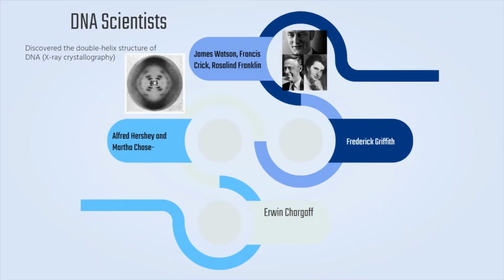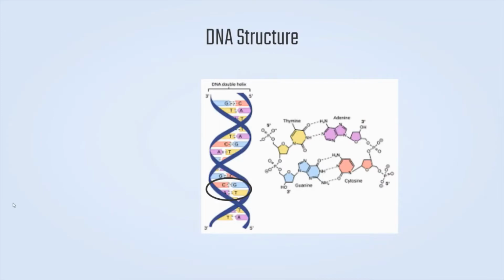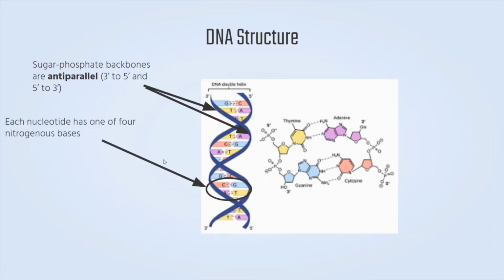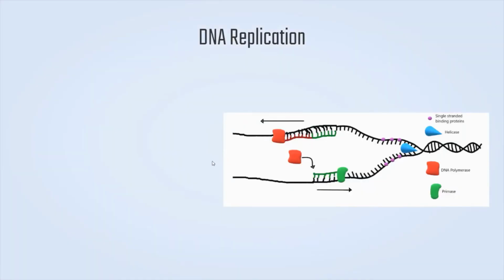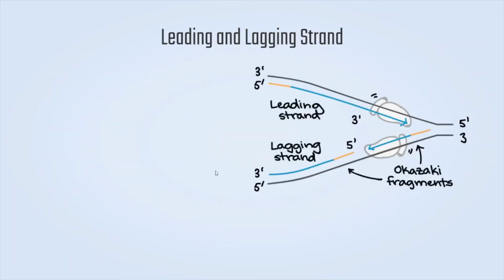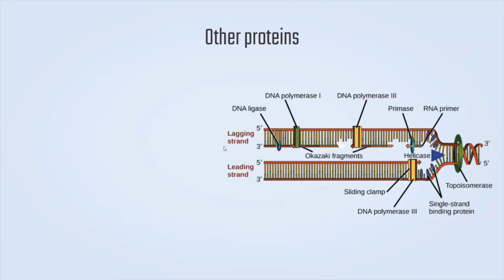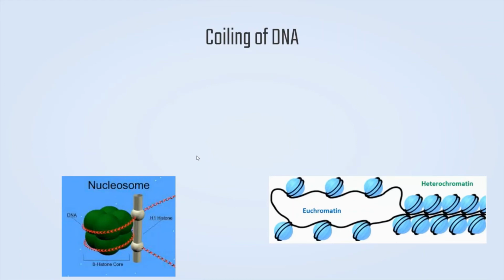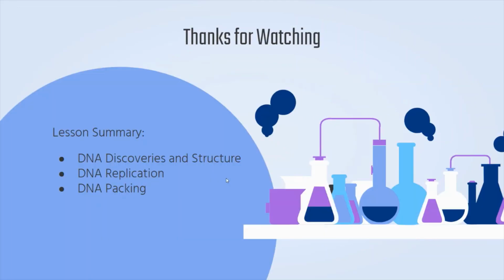DNA and Replication | Fundamentals of Biology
Covers AP Biology Content 6.1, 6.2